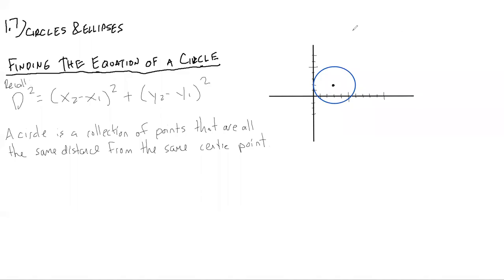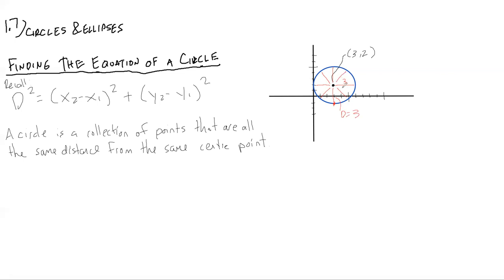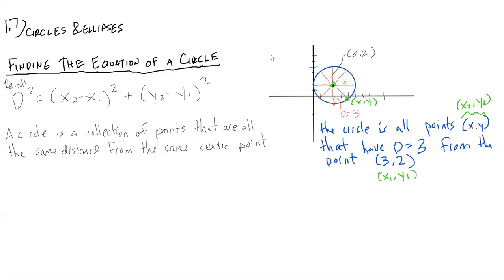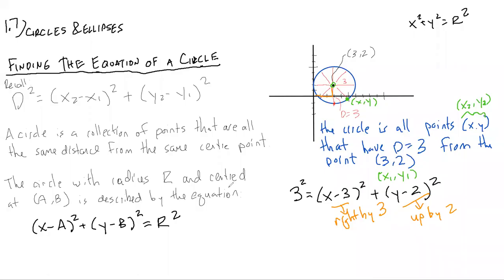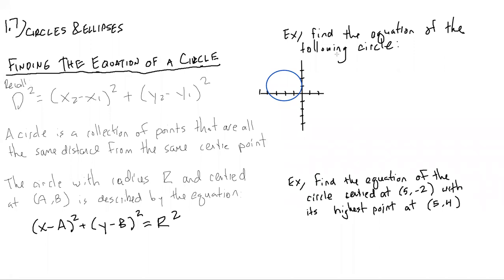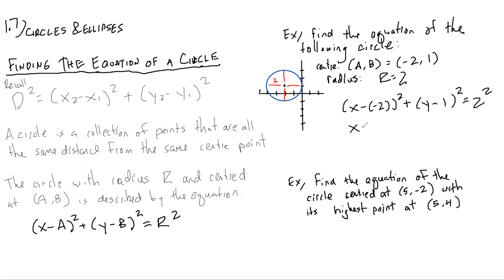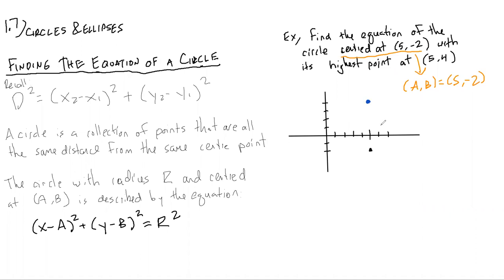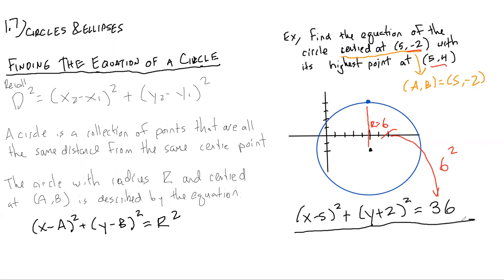PreCalc 1.7 Finding the Equation of a Circle